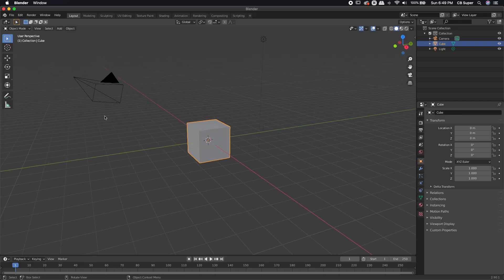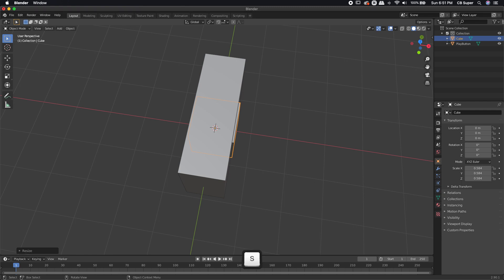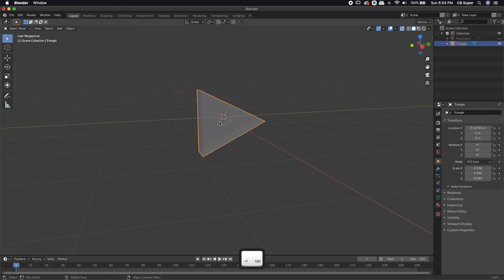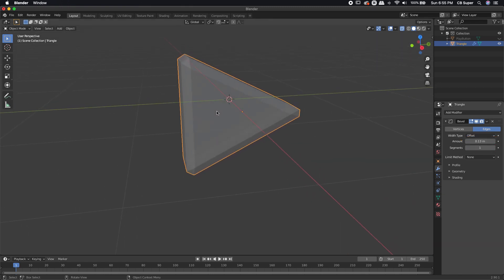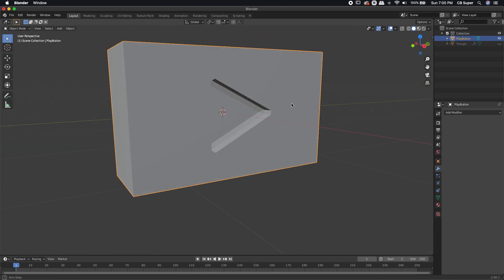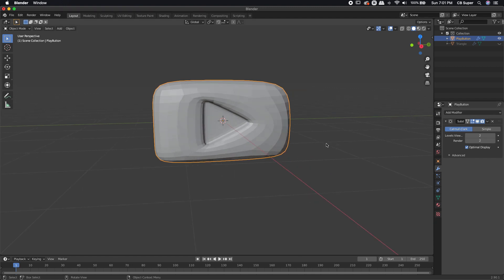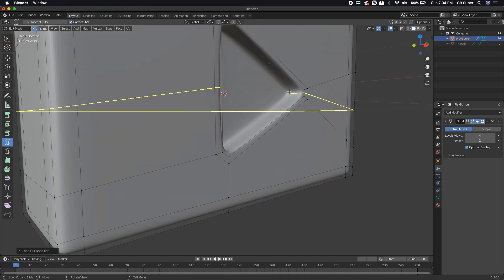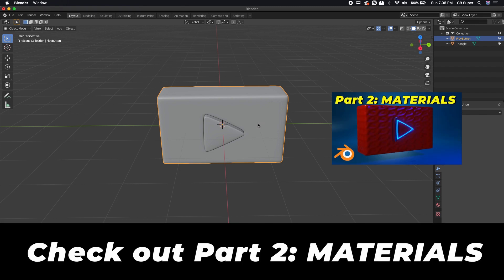Modeling for Beginners in Blender 2.9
In the first episode of this 3 part series, we will learn how to model a YouTube Play button in Blender 2.9 using basic modeling techniques and simple modifiers. Check out the next episode to learn how we will add lighting and materials to our objects.

TimeStamps
00:00 Model Play Button
01:30 Model Triangle
04:45 Boolean Modifier
07:45 Subdivision Surface Modifier
11:40 Apply Modifiers